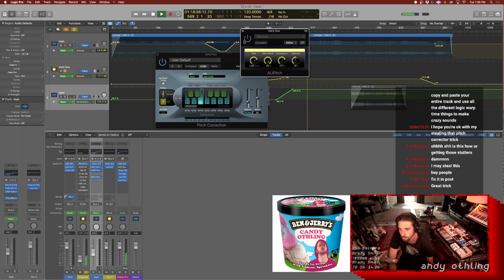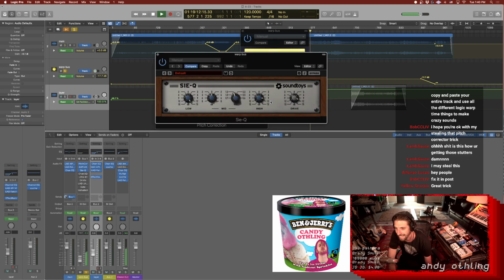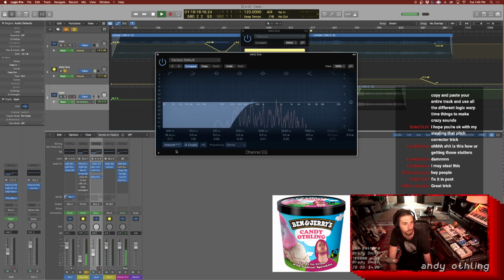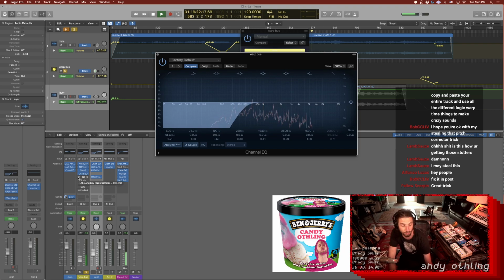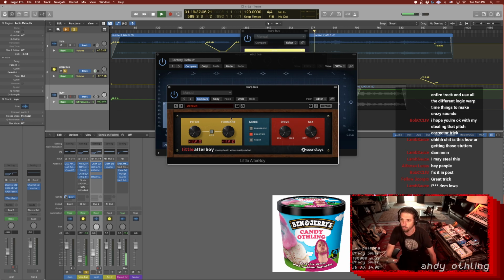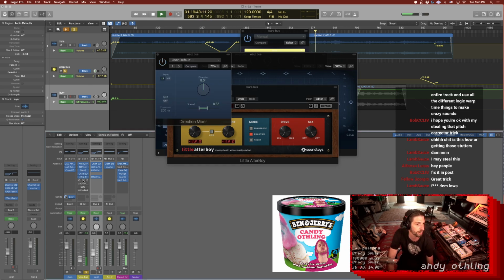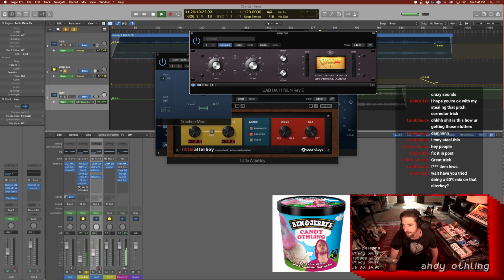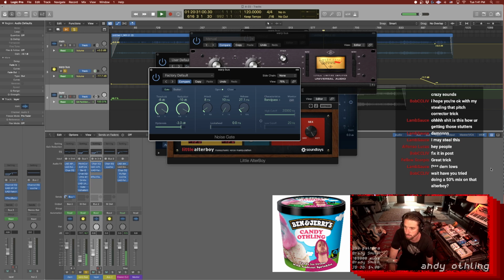using autotune for extreme/unpredictable tape warble in logic pro x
this clip is taken from an editing stream a few days ago, and we kinda stumbled upon a cool trick using the built in Pitch Correction and AUPitch plugins in logic. the full stream is